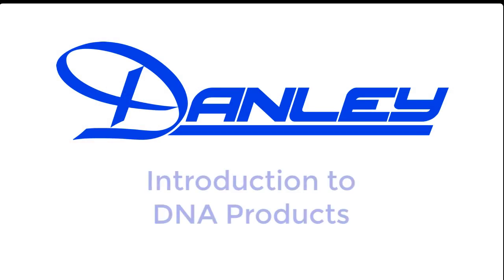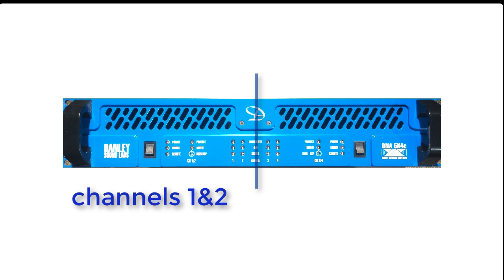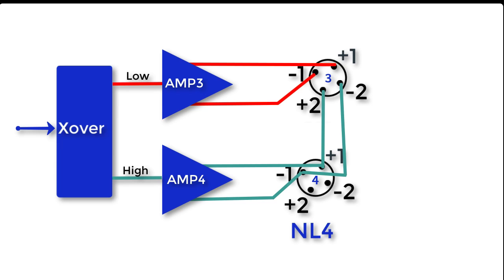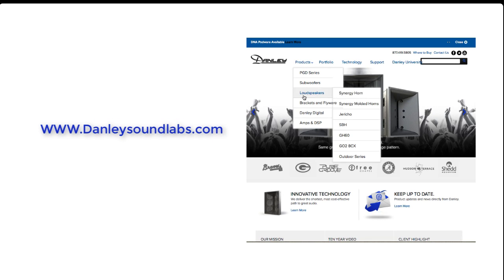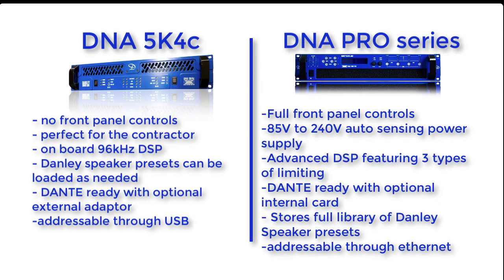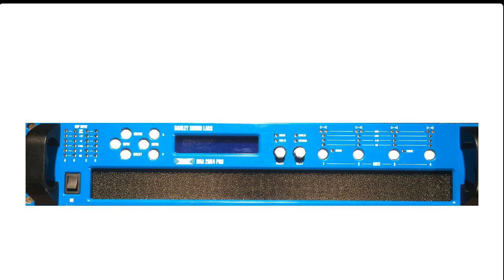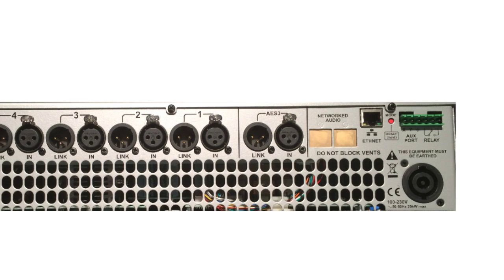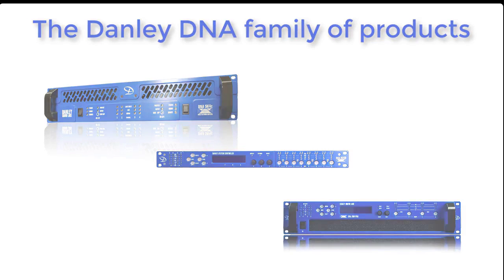Intro to Danley DNA Products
An Introduction to the Danley DNA series of amplifiers and processors